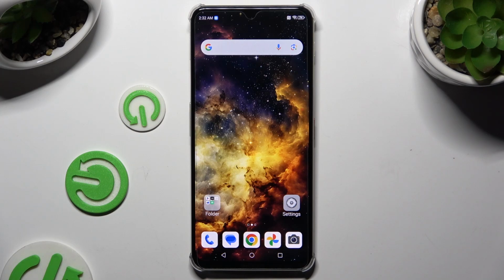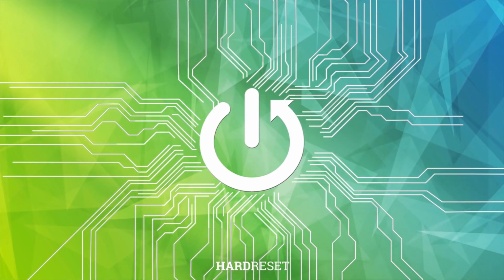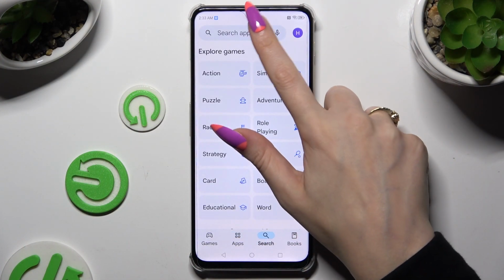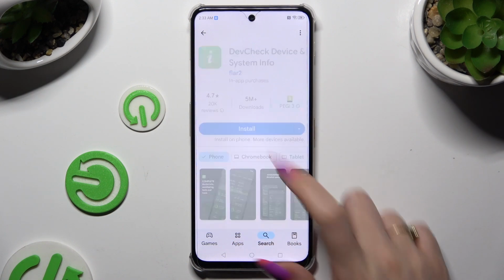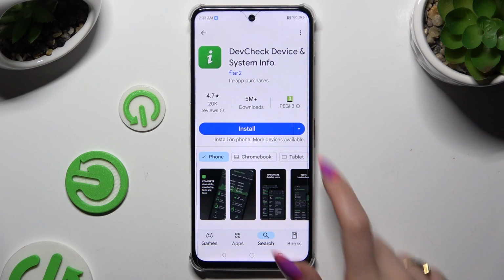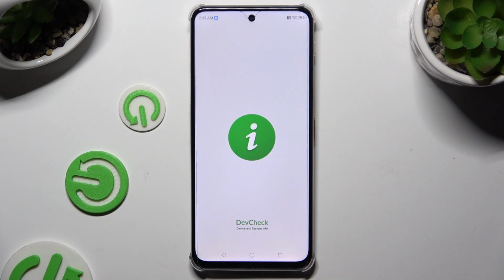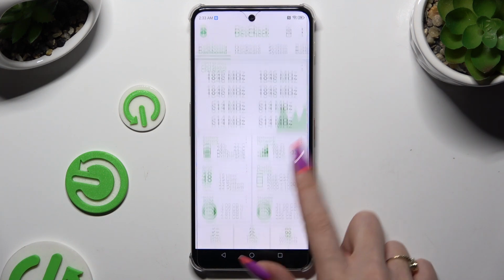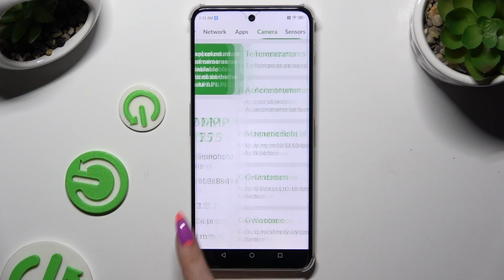Nubia Focus Pro 5G - How to Check Phone Specifications with DevCheck - Detailed Device Information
In this tutorial, we'll show you how to check the full specifications of your Nubia Focus Pro 5G using the DevCheck app. DevCheck provides in-depth information about your phone's hardware and software, including processor details, battery status, display resolution, memory, sensors, and more. We’ll guide you through the process of downloading, installing, and using DevCheck to view your device's specifications quickly and accurately. Join us as we explore how to uncover every detail about your Nubia Focus Pro 5G.

How to download and install the DevCheck app on Nubia Focus Pro 5G
How to view hardware and software specifications using DevCheck
How to monitor battery, memory, and sensor information on Nubia Focus Pro 5G
Tips for using DevCheck to optimize your phone's performance